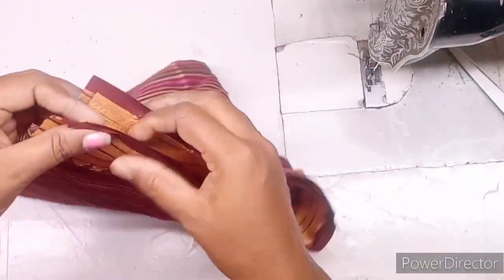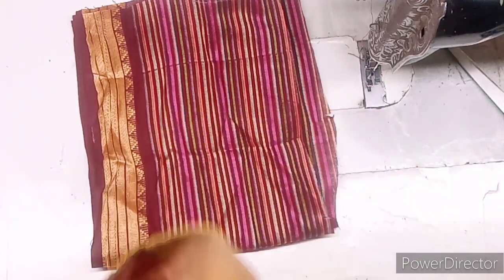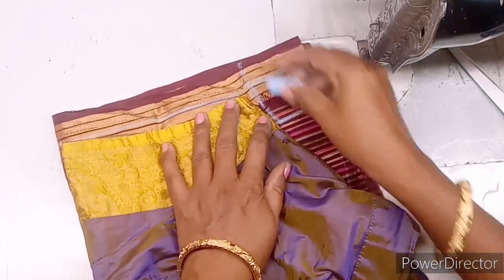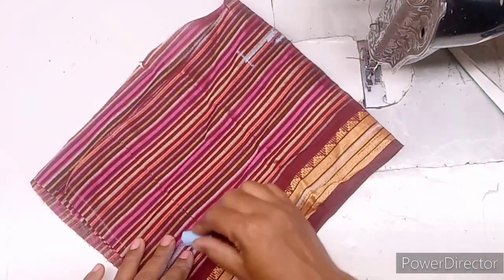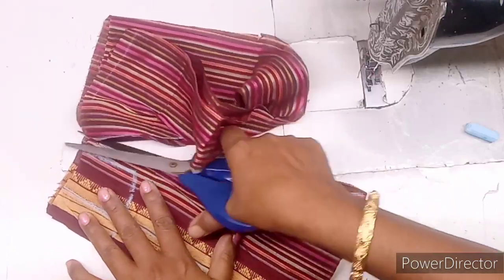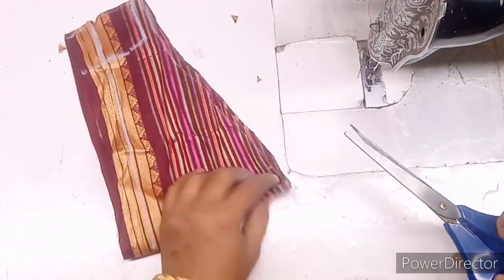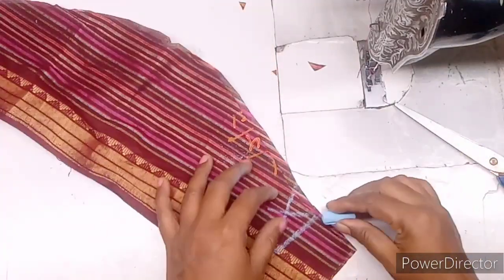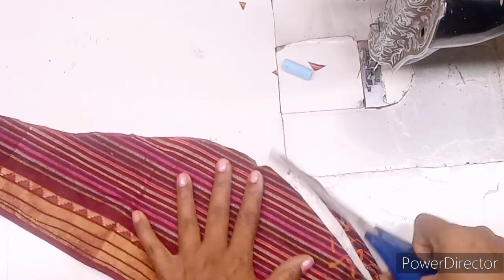Perfect Blouse Hands Cutting and Stitching, Tailoring Classes for beginners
OUR POPULAR TRENDING VIDEOS:
Easy Blouse Cutting, ప్లైన్ బ్లౌజ్ చలా  సులువుగా ఎలా కట్టింగ్ చేయాలో ఈజీగా నేర్చుకోండి  II Simple Cross cut tips,

CLOTHS
Achkan
ajrak
angarkha,
bakhu/kho,
blouse,
burqa,
choli ,
churidar,
daura-suruwal,
dhoti,
dumdyam,
dumpra,
dupatta,
farshi
pajama,
gagra choli,
ghoonghat,
gamucha,
gamosa,
gharara,
gho,
jamawar,
jodhpuri,
kabney kasta sari,
kaupina,
khalat kira,

frock design,
baby girl dress,
baby frocks,
frock,
frock dress cutting,
kids frock,
girls frock,